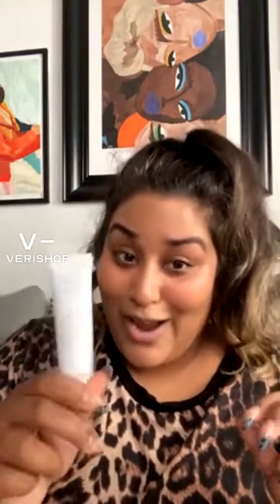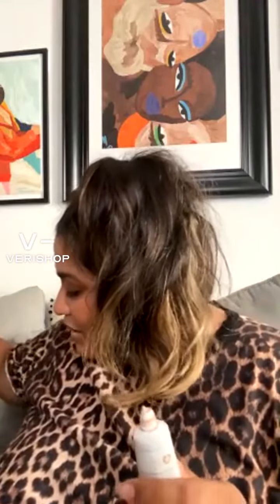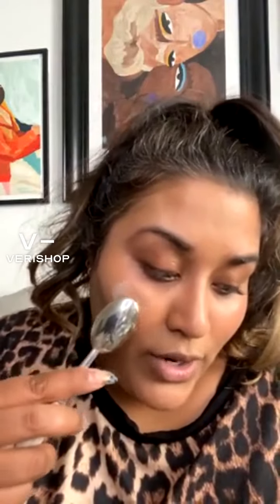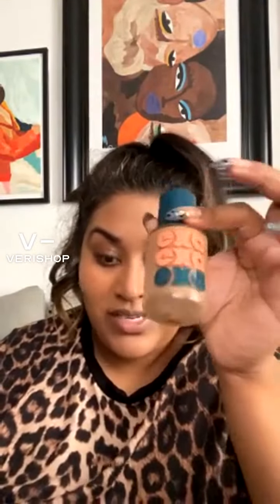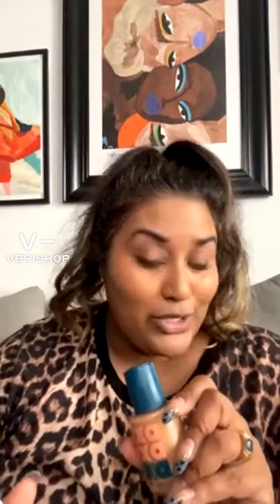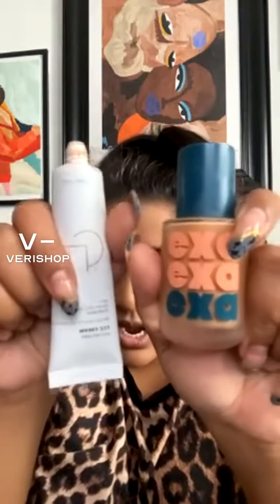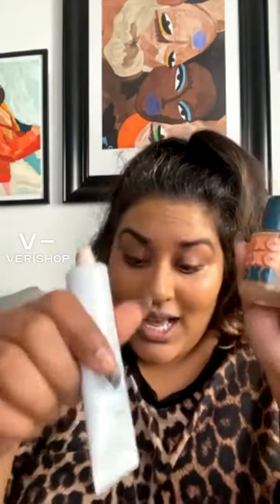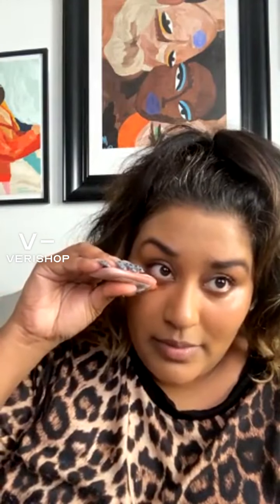CLE Cosmetics Multi Cream Review